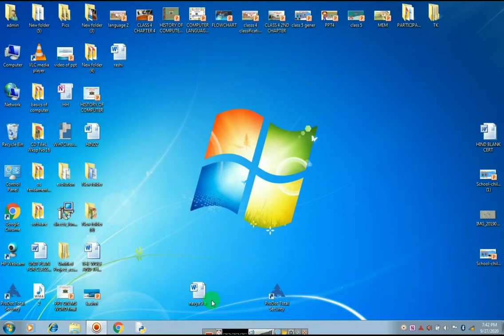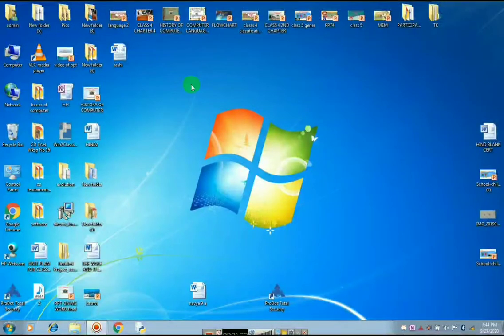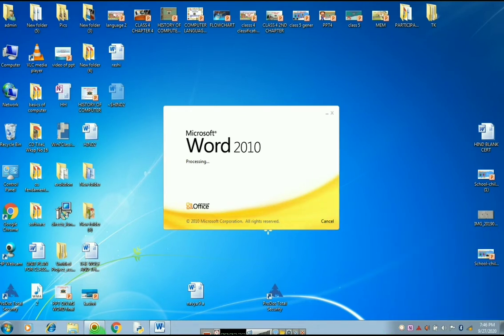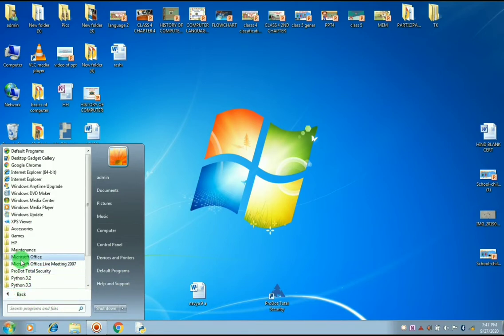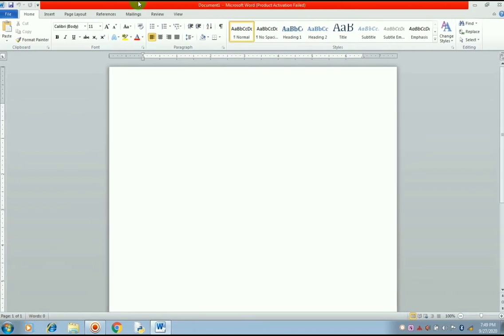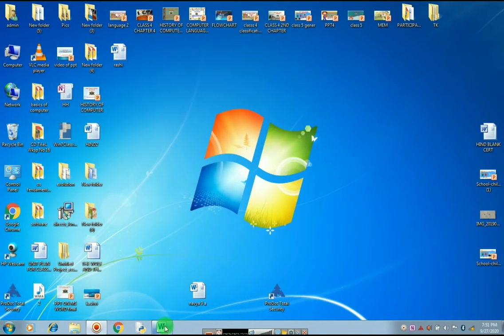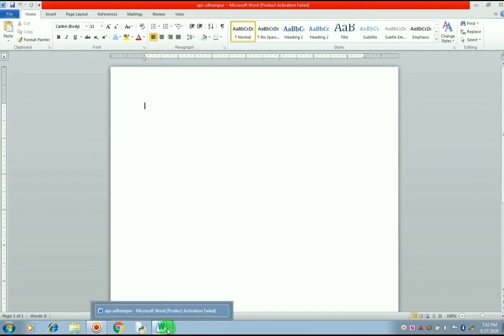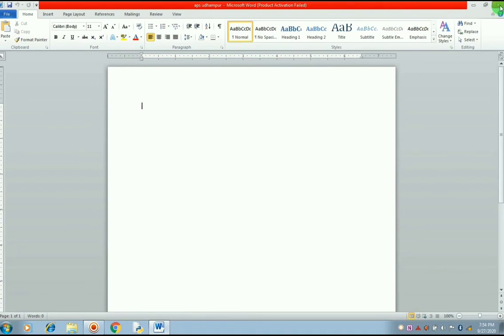Knowing Windows 7 ( chapter 5)